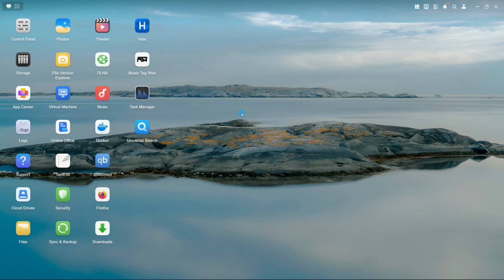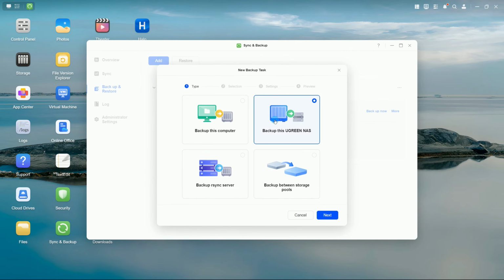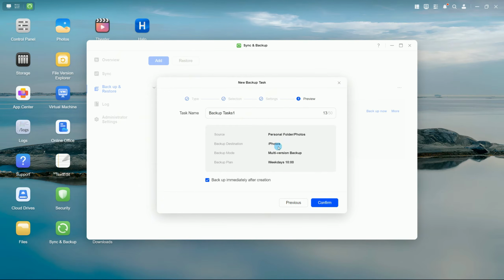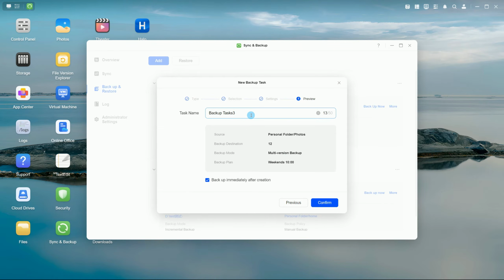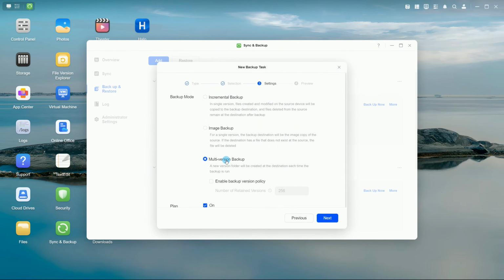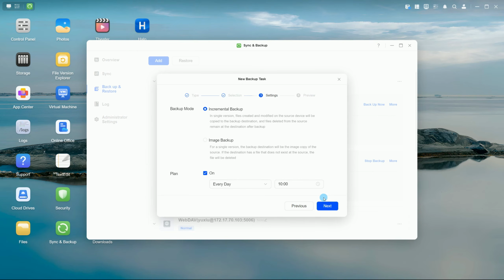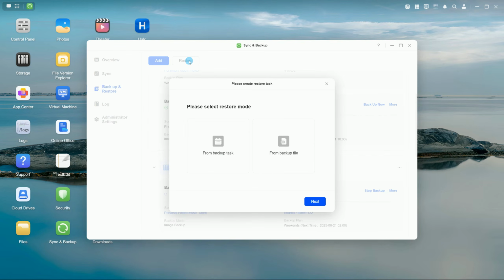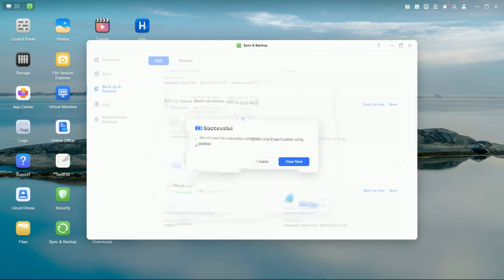UGREEN NASync Tutorial Series - How can UGREEN NAS back up and restore files on the device?